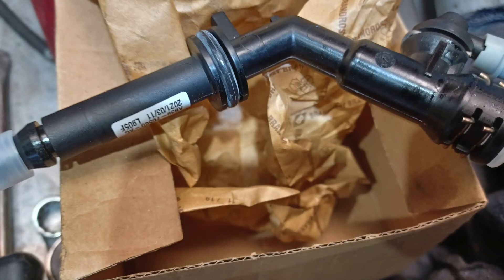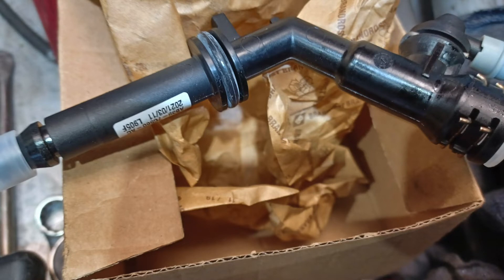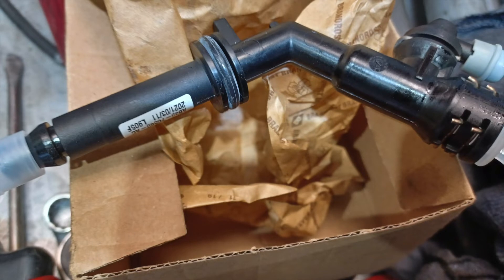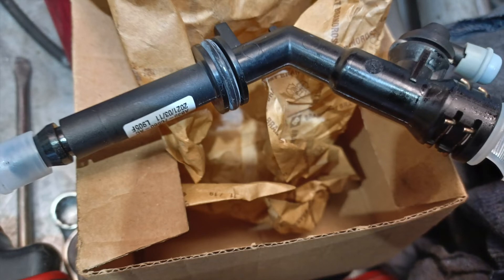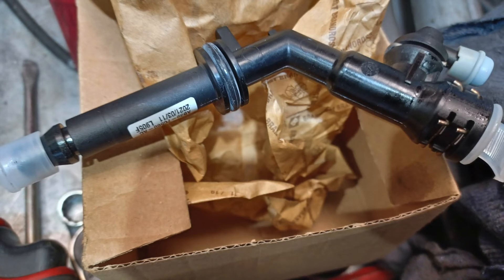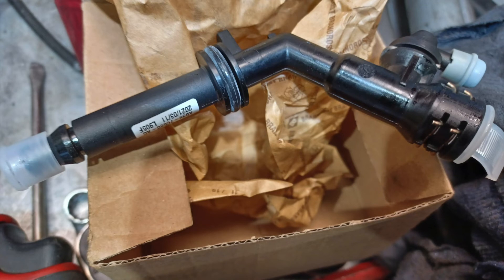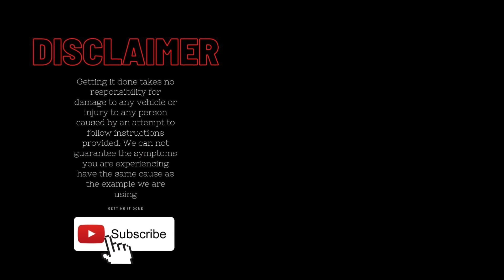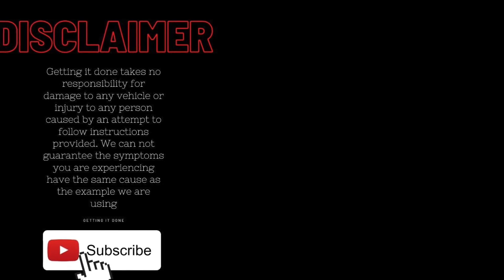Ford PX Ranger losing clutch pedal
Ford Ranger with an intermittent clutch fault. The customer states that the clutch pedal will sometimes drop to the floor with no clutch pressure and no return. The pedal is stuck on the floor until it is manually pulled up. The clutch operation will then return to normal and may only fault once a week or so.